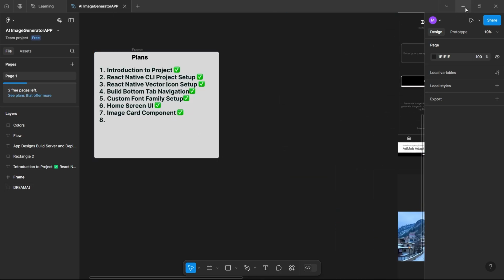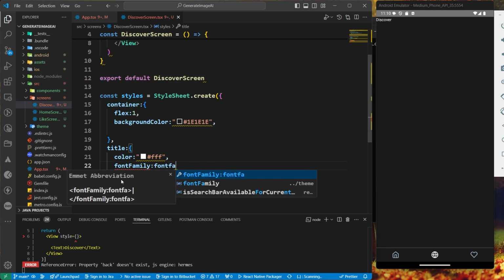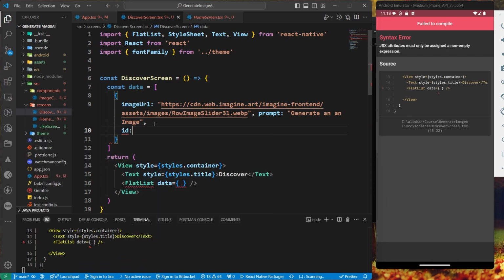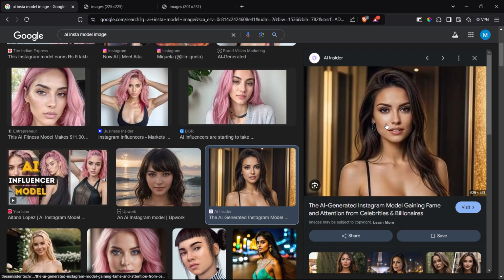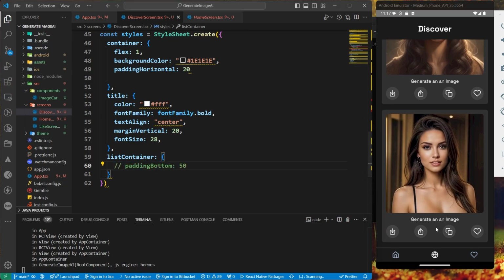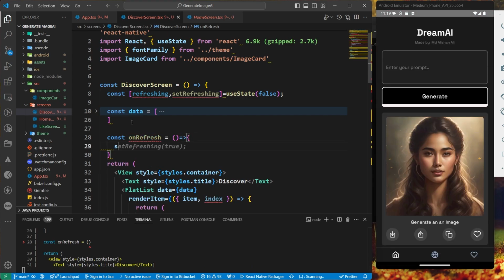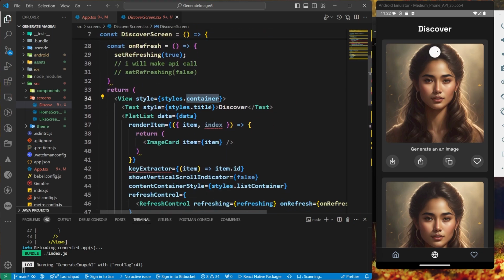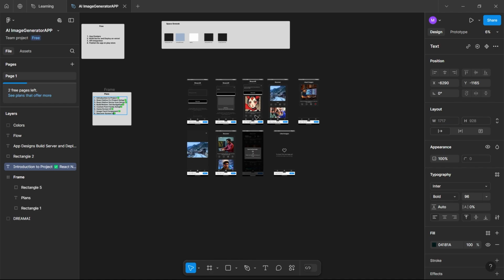8. Build a Full Stack AI Image Generator App in React Native| Discover Screen UI